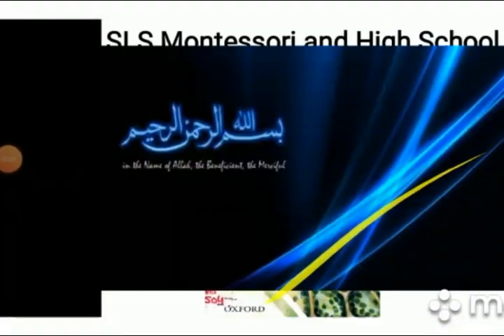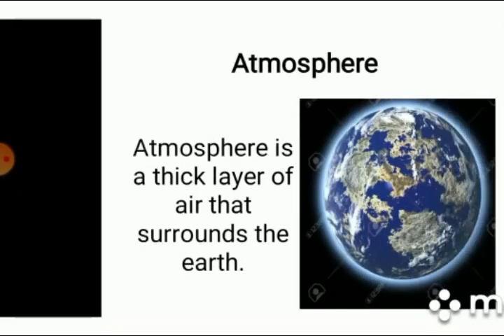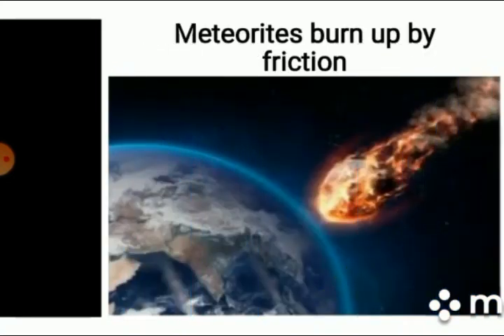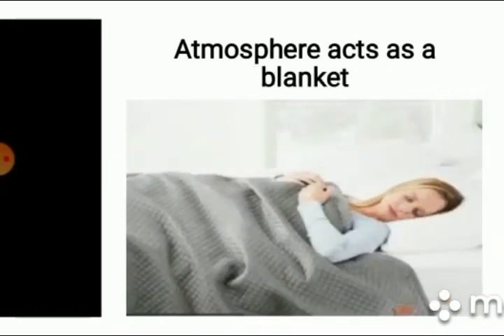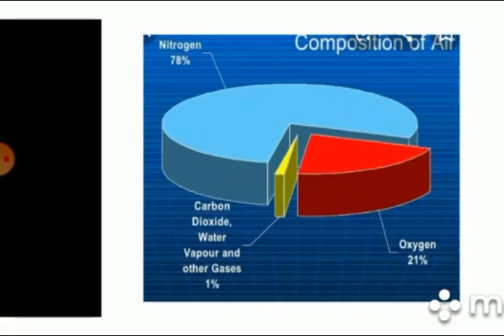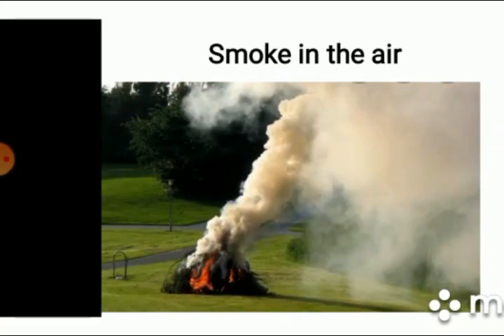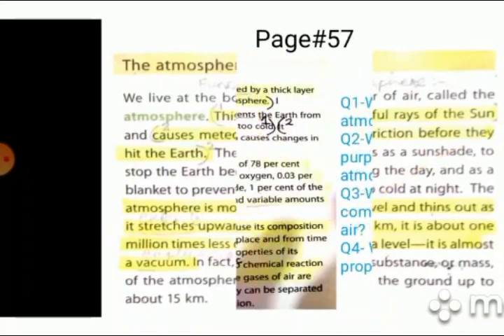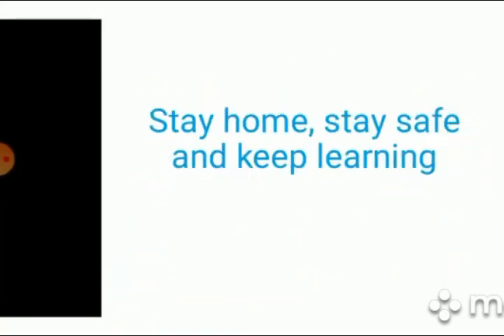Class 6 lecture 1 Chapter 6 Air and the Atmosphere